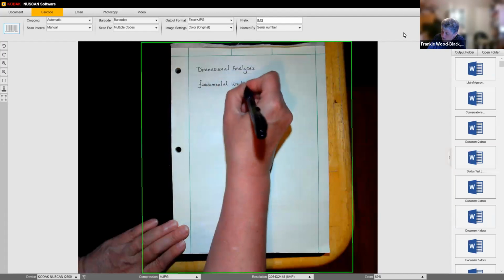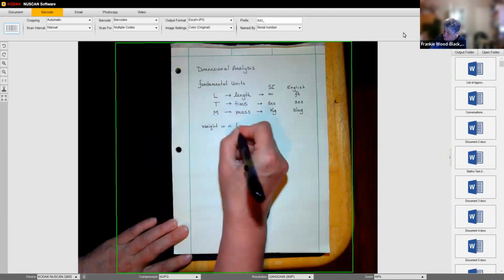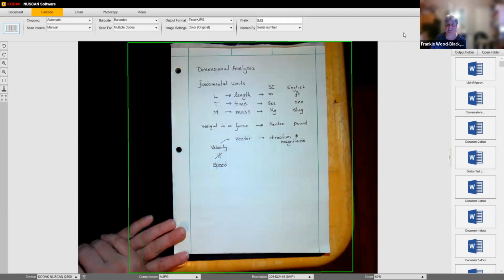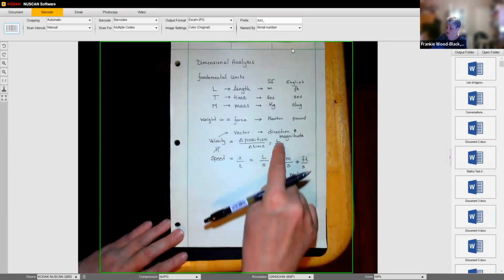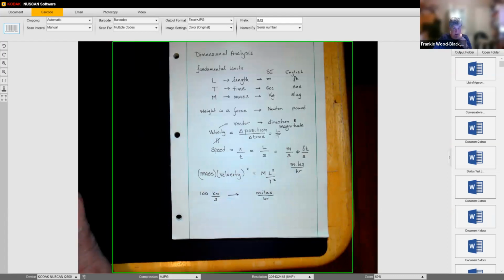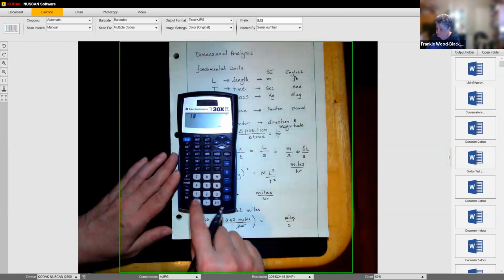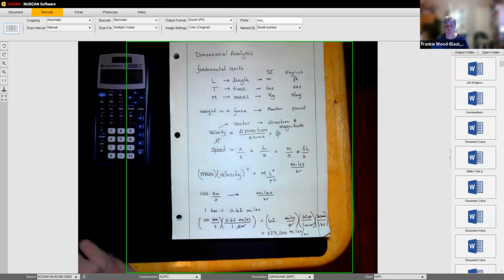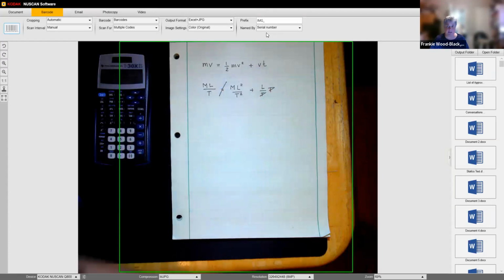Dimensional and Unit Analysis